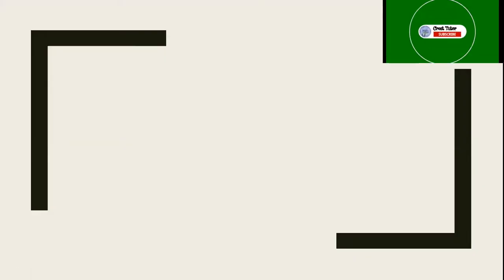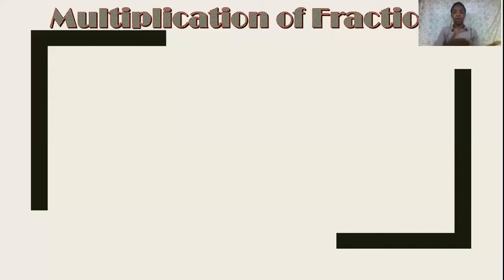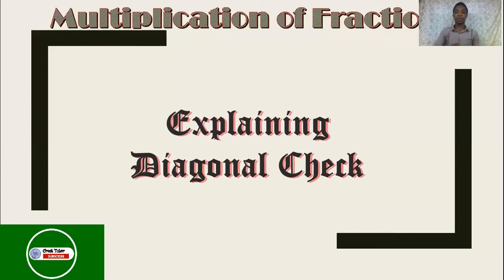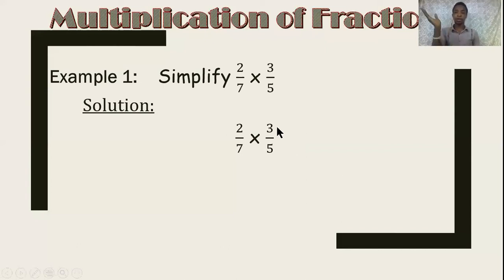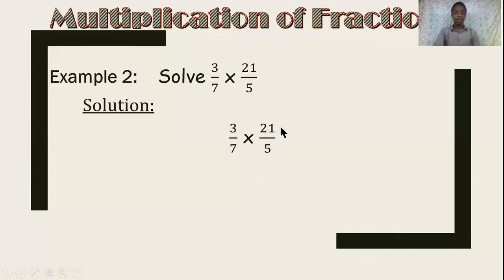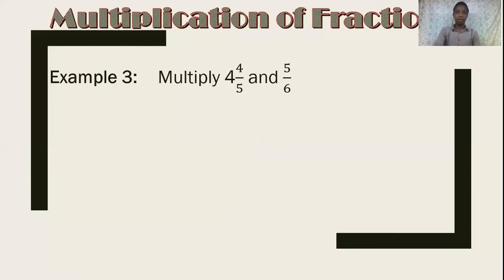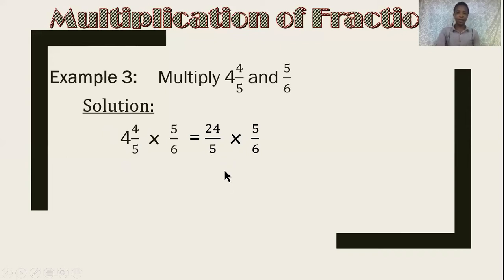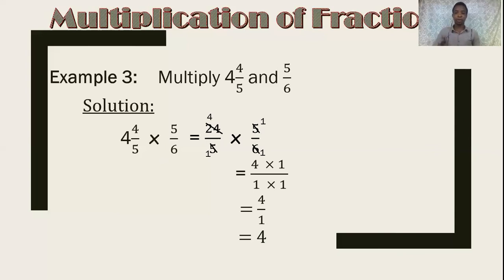Multiplying Fractions (Basic Introduction) - Ft. An Easy Guide Code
This Math tutorial video serves as a beginner's guide to multiplying fractions as well as a refresher to those already familiar with the topic.
It gives a bit of twist to the process by introducing a guide code (Slightly different from the Butterfly method).
Let me know how helpful the code is in the comment section and other ways of multiplying fractions.
It's Maths Simply made Simple
What topic would you like me to cover in future videos?